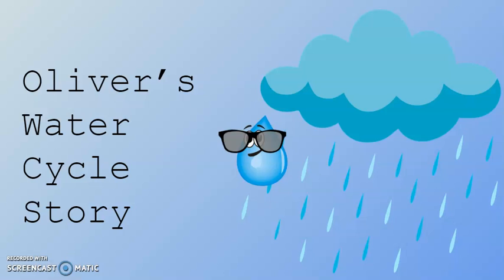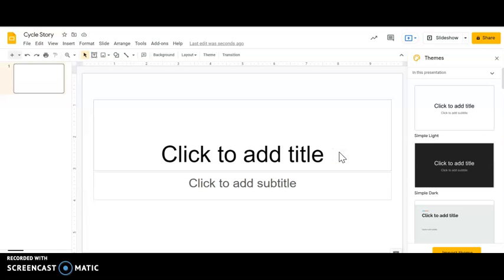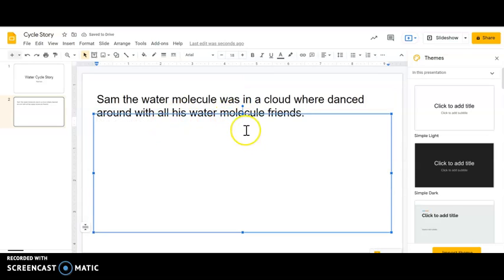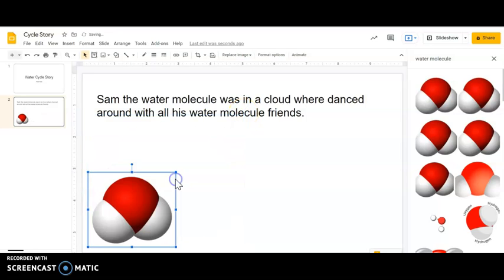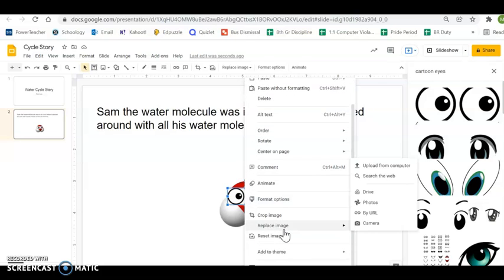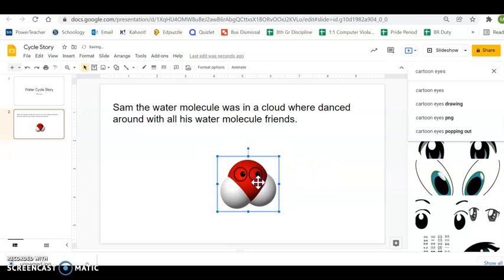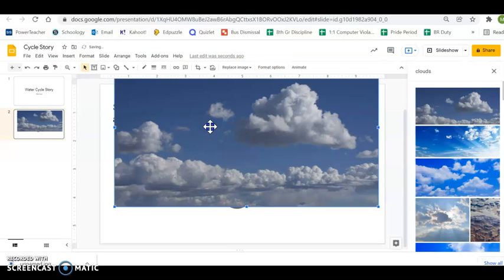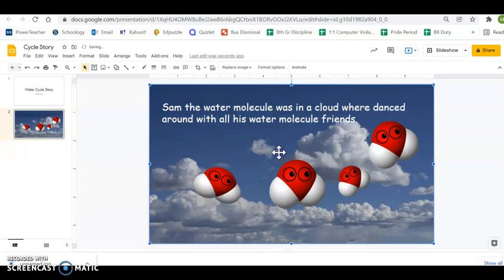Using Google Slides